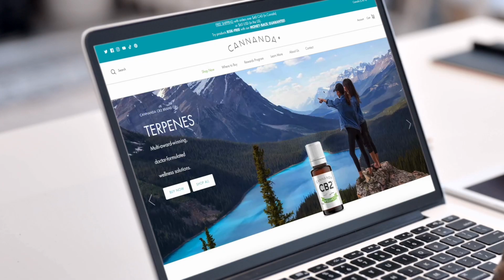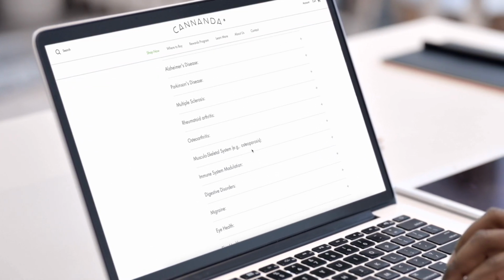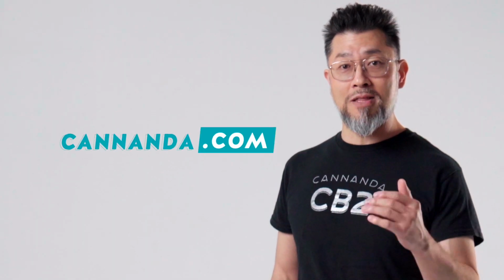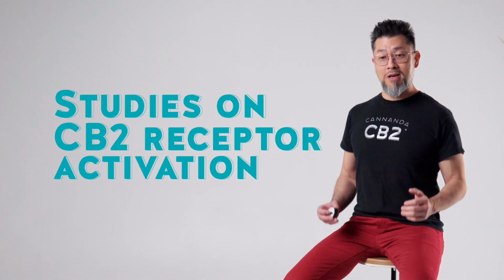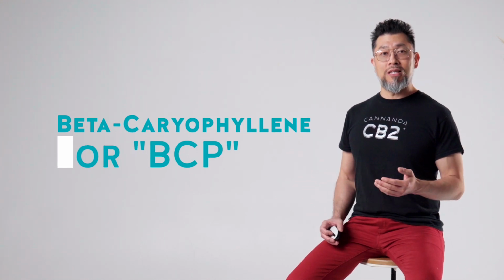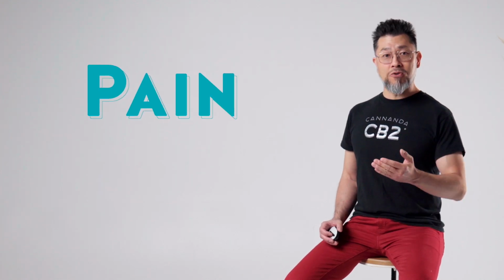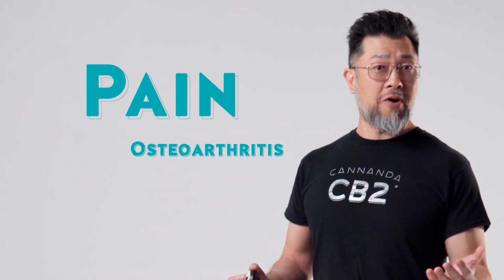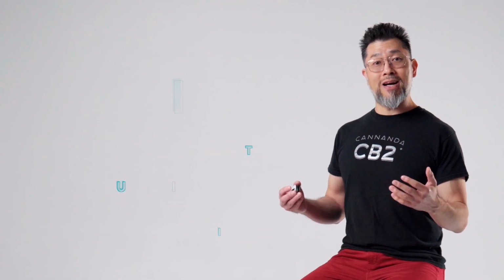Cannanda Training Video #1 - What is The ECS?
TRAINING FOR RETAIL STAFF: Video 1: What is The Endocannabinoid System?

How does Cannanda CB2 terpenes, featuring beta-caryophyllene (BCP),  activate CB2 receptors in the body? Discover the better, safer, legal alternative for a natural solution to Pain, Sleep, and Anxiety!

00:00 Intro
00:55 The Endocannabinoid System
03:02 CB2 Receptors
04:36 Studies on Beta-Caryophyllene (BCP) and CB2 Receptor Activation

About your host, Dr. Lee Know:
Lee Know is a licensed naturopathic doctor, recipient of several awards, and has held positions as medical advisor, scientific evaluator, and director of research and development for major organizations. He’s the author of Mitochondria and the Future of Medicine (Chelsea Green Publishing, 2018), Founder and head of Scientific Affairs for Cannanda, and a consultant/advisor to other natural health product brands.

Follow us and learn more!

Dr. Lee Know's book